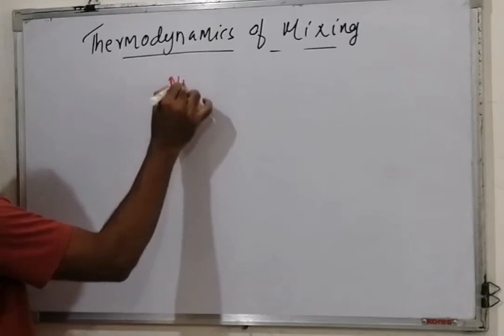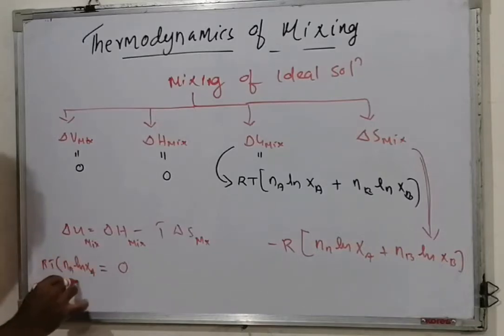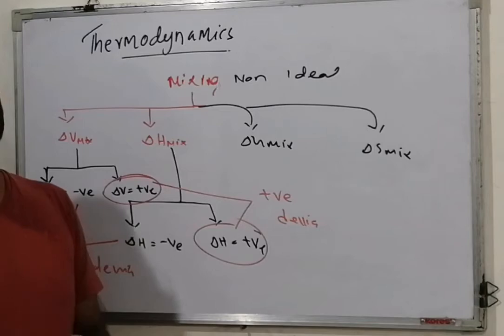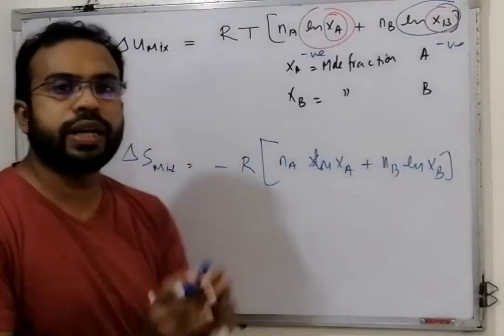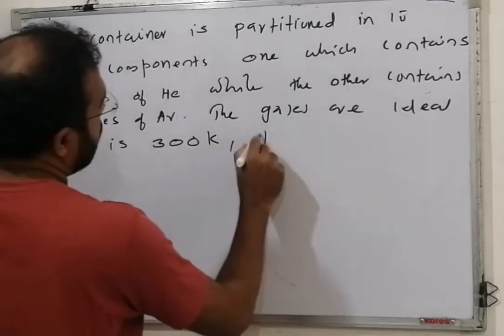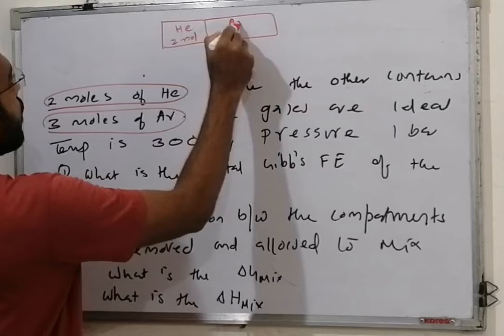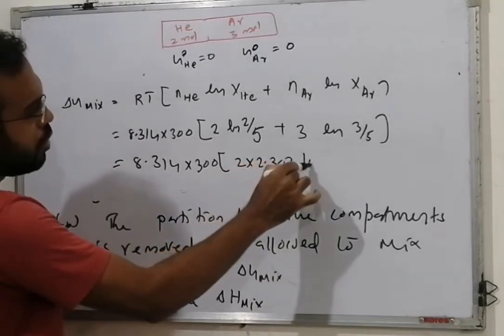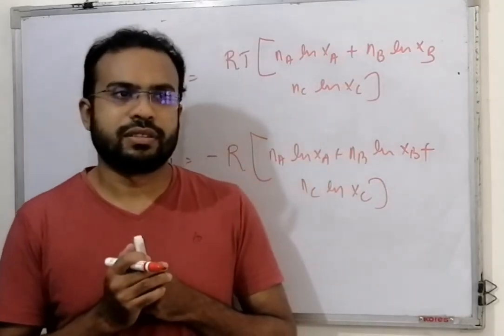Thermodynamics of mixing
thermodynamics of mixing, free energy of mixing, entropy of mixing, enthalpy of mixing, volume of mixing